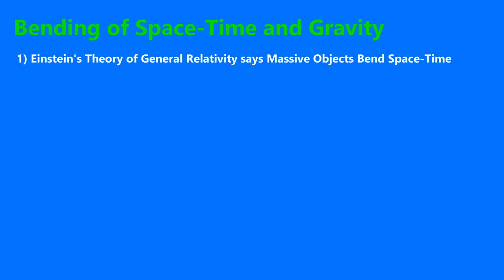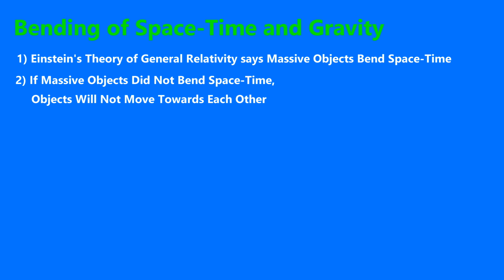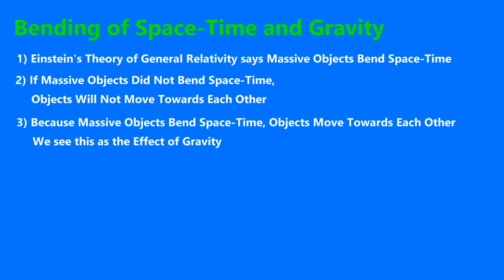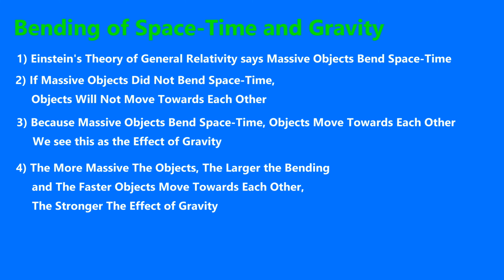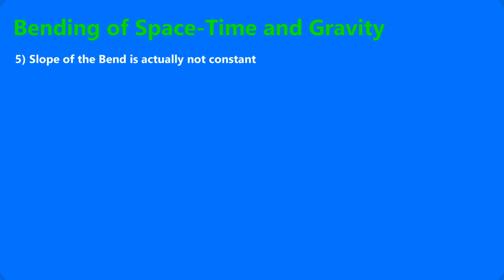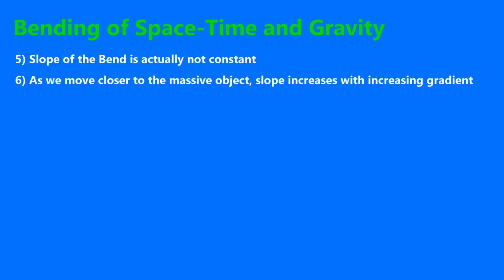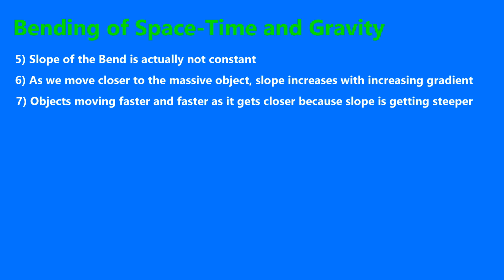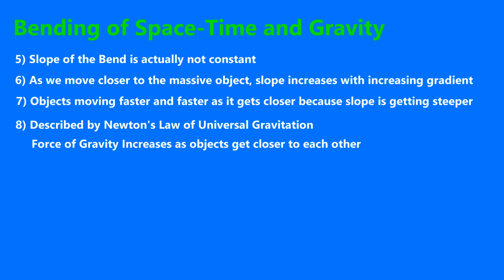Video 6 - How Does The Bending of Space Time Relate to Gravity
How Does The Bending of Space-Time Fabric Relate to Gravity?

Einstein's Theory of General Relativity says that massive objects bend space-time fabric.

The question then becomes how does this bending of the space-time fabric relates to gravity? What is the connection?

In this video The Simple Scientists explain the relationship between the bending of space and time to gravity in a visually simple manner.